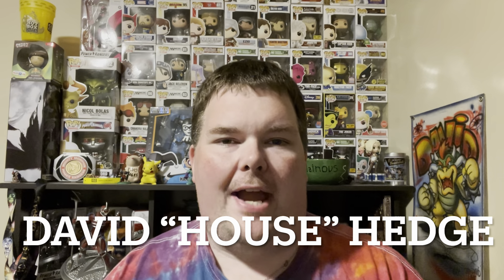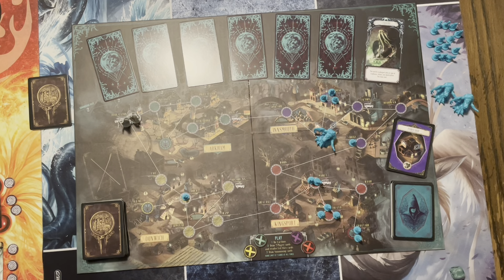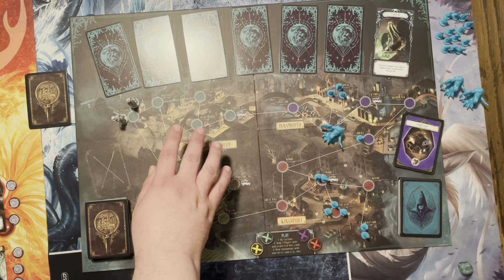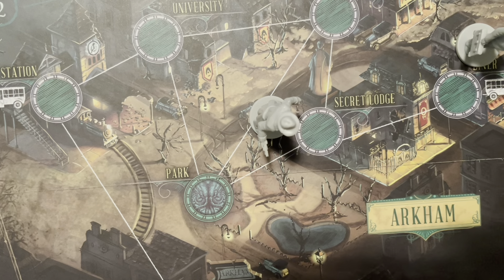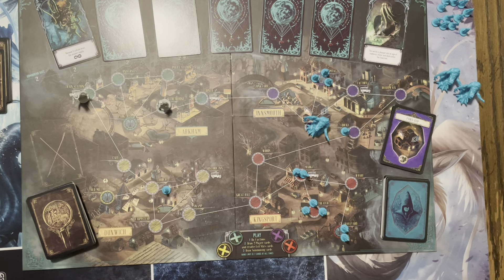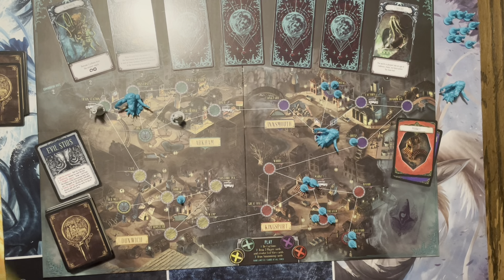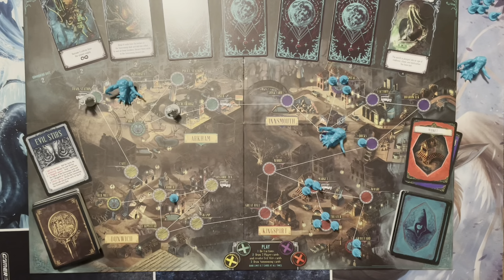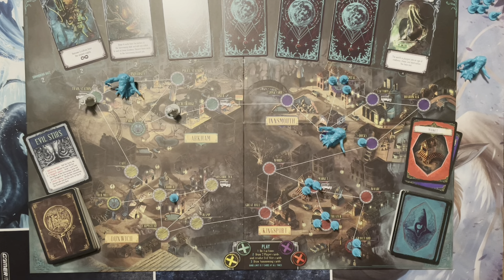How to Play! - Pandemic: Reign of Cthulhu (Tutorial and Review) (Halloween Games)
It is the start of the Halloween season and what better way to kick it off than checking out Reign of Cthulhu from Z-Man games. This takes all of the best of Pandemic and adds the horrors of H.P. Lovecraft to make a fantastic tabletop experience for all this Spooktacular season.